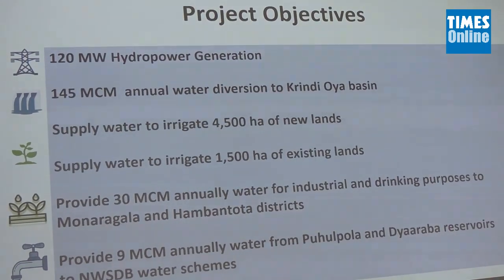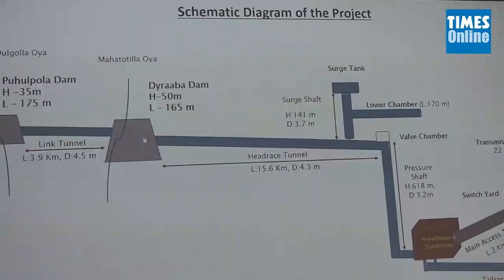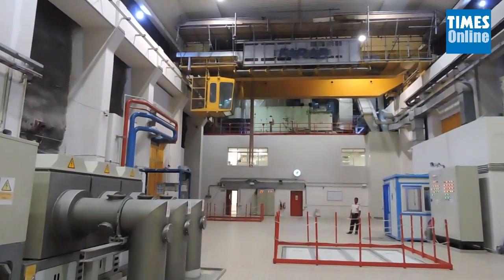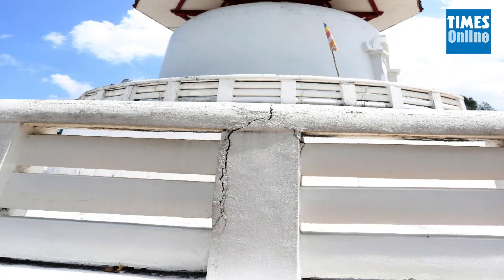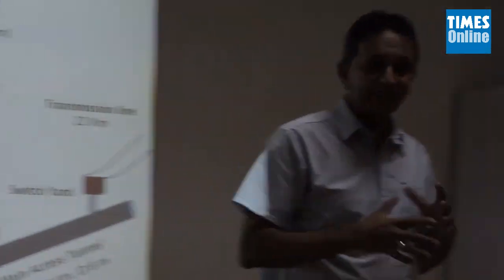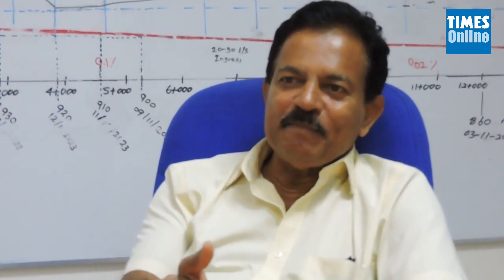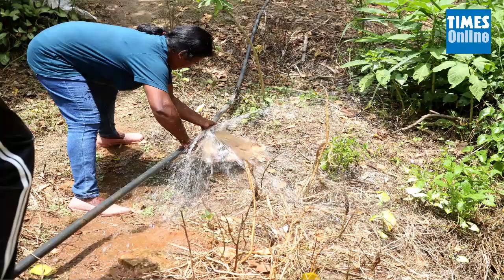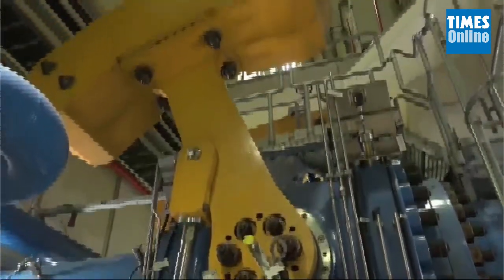Uma Oya Hydro power project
One of Sri Lanka’s ambitious projects to enhance power generation and irrigate more paddy land is to be commissioned with the opening of the hydropower complex under the Uma Oya project.